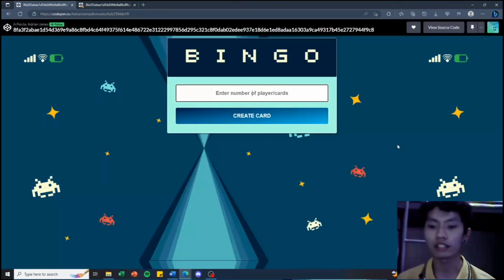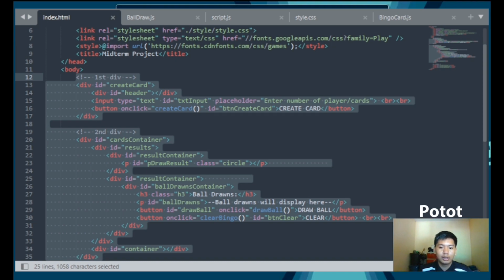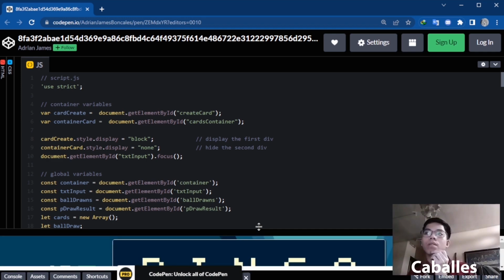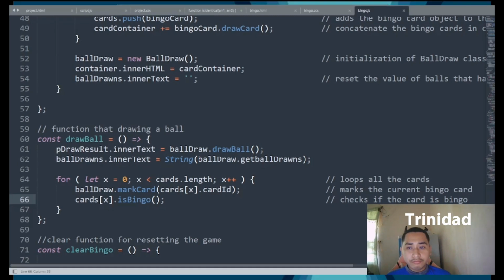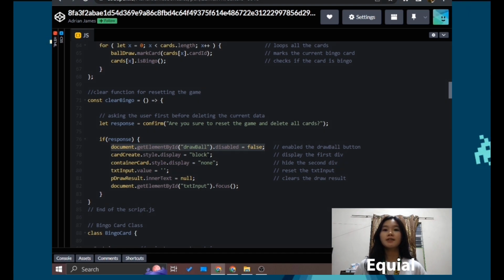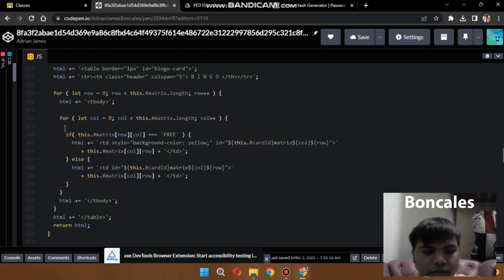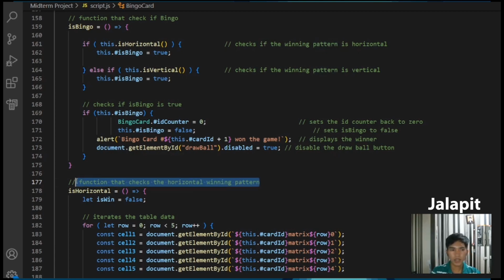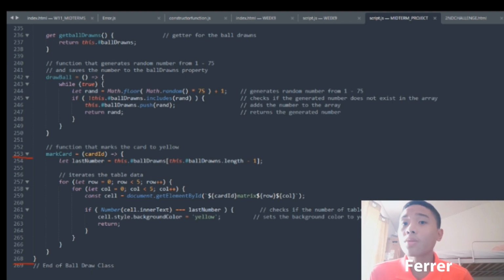ITEW2 Client Side Scripting Midterm Project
ITEW2 Midterm Group project
Professor: Janus Raymond C. Tan

Presented by:

Angeles, Raziel T.
Boncales Adrian James P.
Caballes, John Kerwin E.
Cancisio, Karl Angelo A.
Equial , Kathleen
Ferrer , Alastair O.
Jalapit Joel Jr. P.
Malabana, Alleina Princess D.
Potot, Kyle C.
Trinidad , Zyrel E.